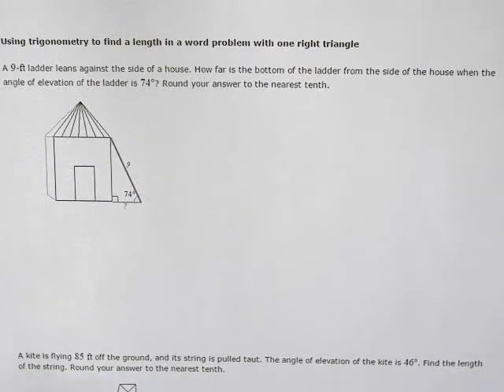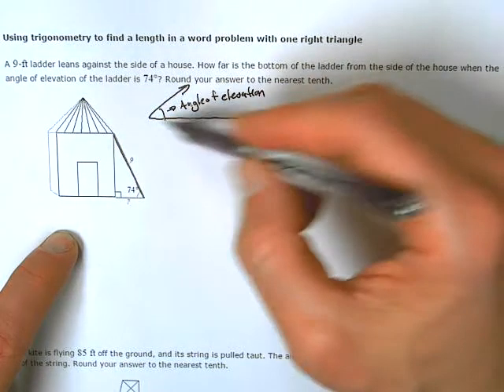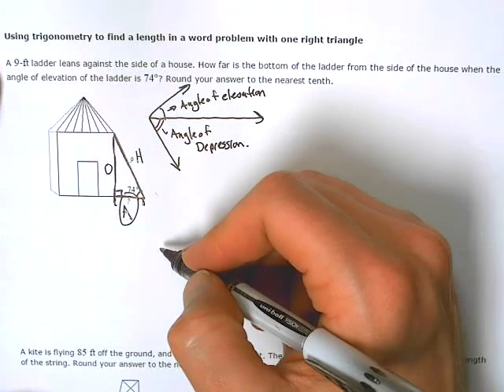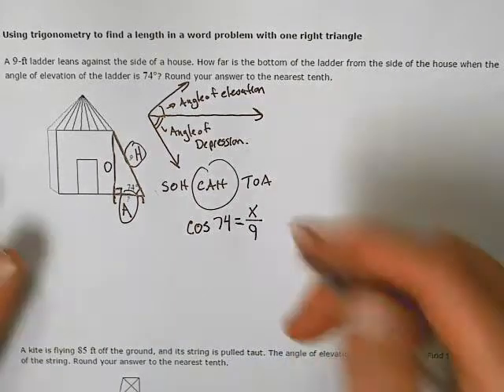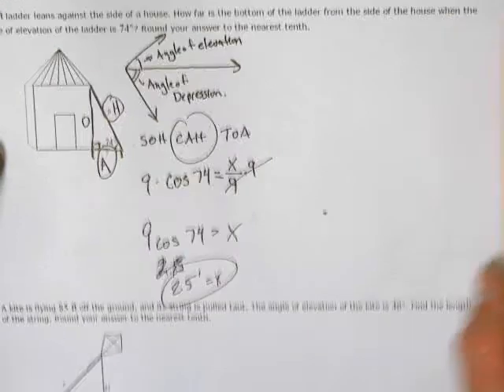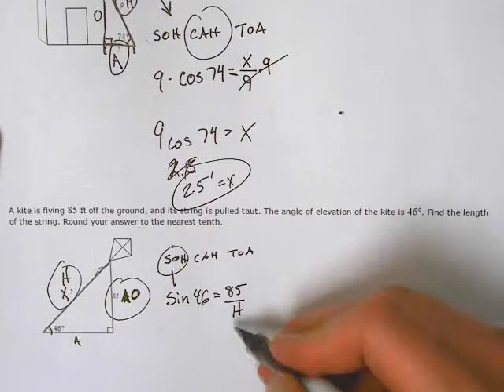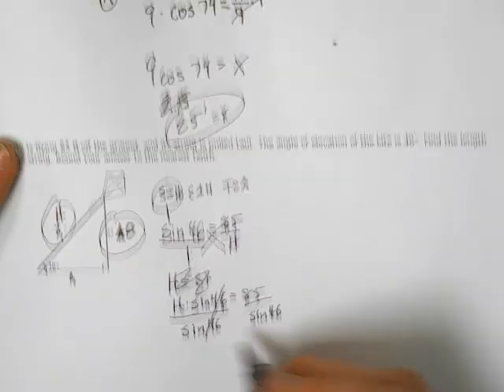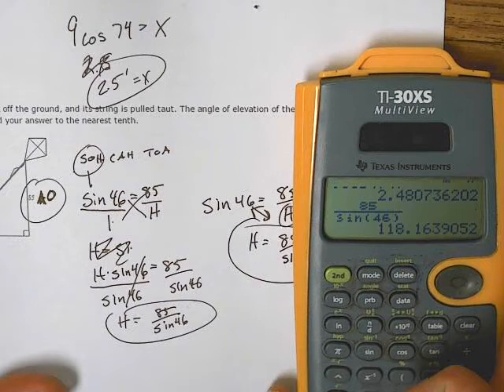using trig to find a length in a word problem with one right triangle